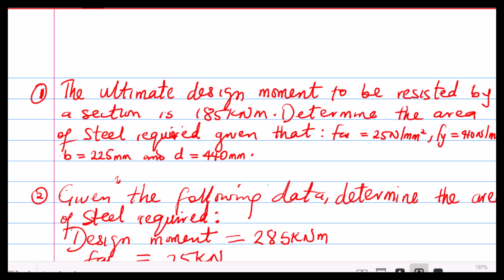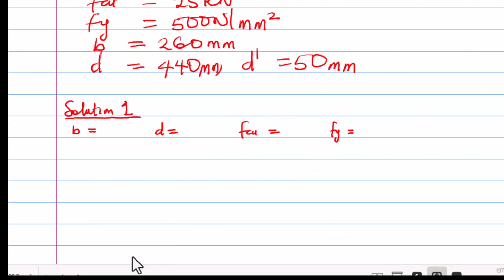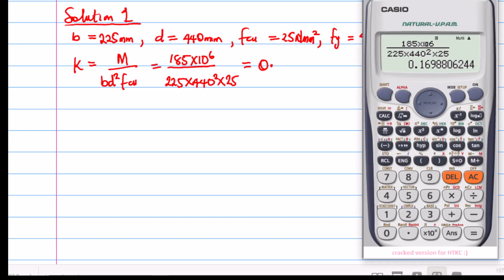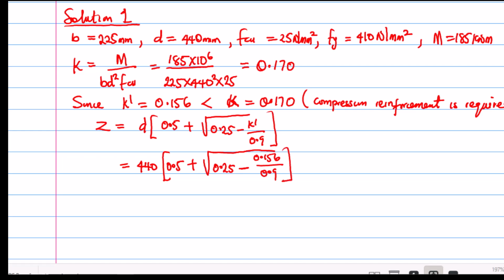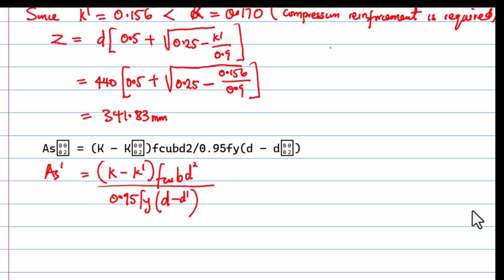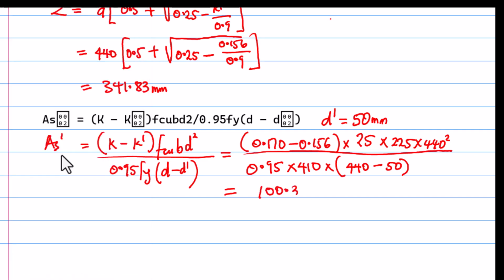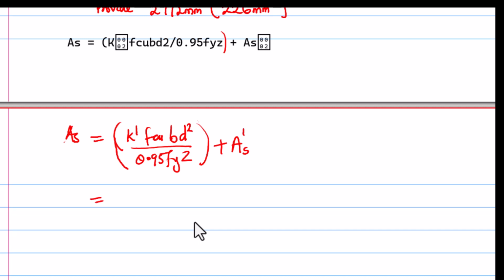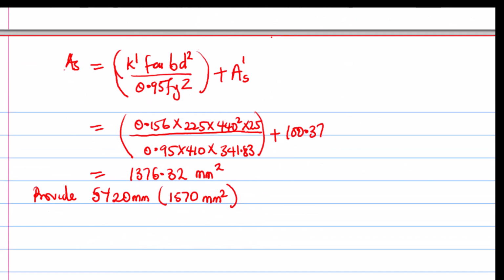beam design with bs 8110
bs 8110